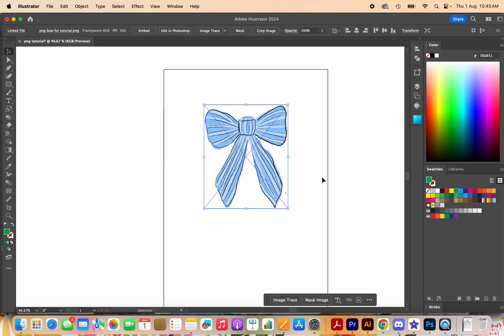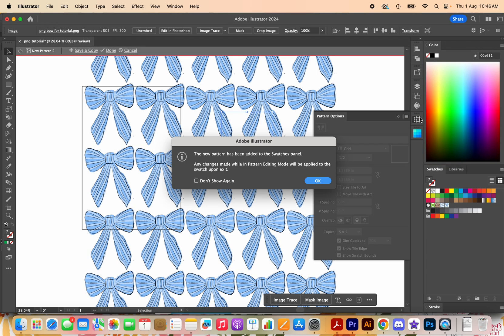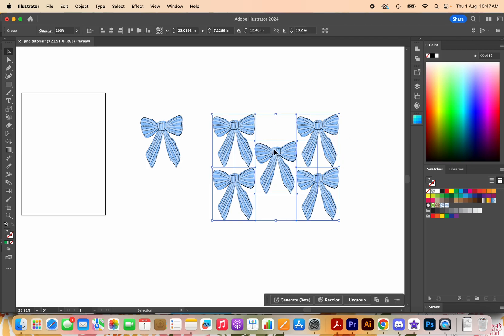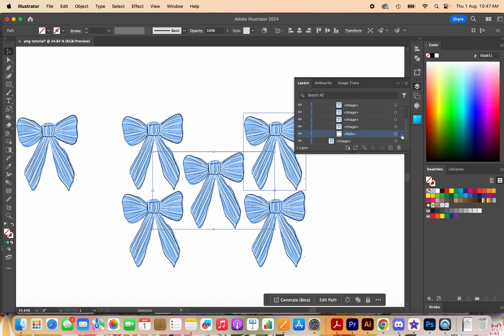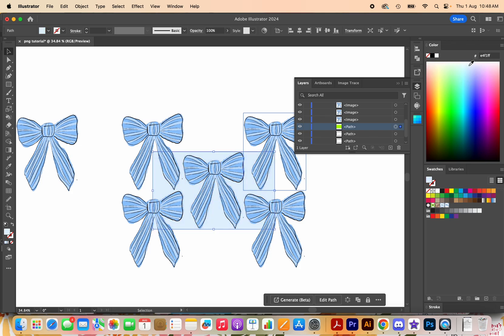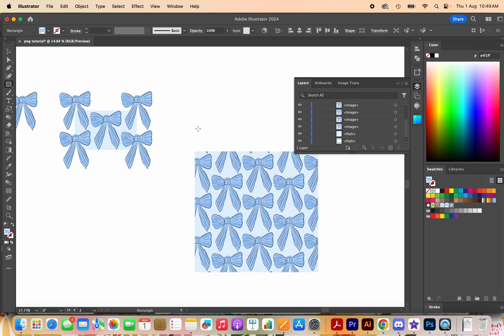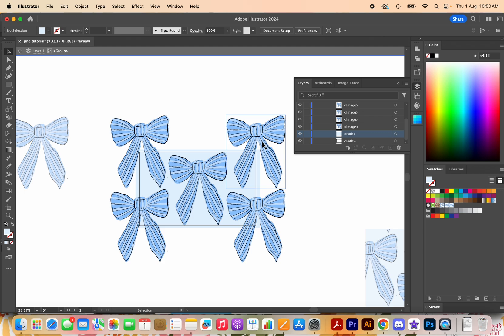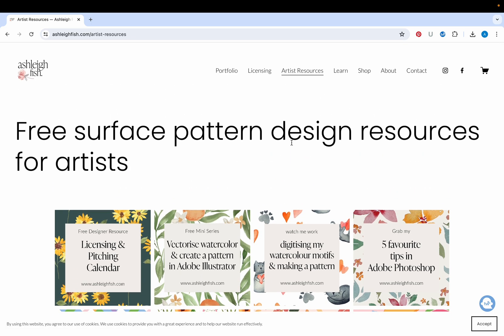Create a pattern using a PNG in Adobe Illustrator tutorial for surface pattern designers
Do you know you can create patterns in illustrator using pngs?

This is great when it comes to using the pattern preview tool in illustrator combines with your procreate or hand painted pngs!

You can use this method with any png, I like to use my procreate motifs or hand painted watercolours that I have edited in Photoshop.

*importing your png into illustrator
*creating a pattern
*changing the base colour
*creating an artboard so you can export the pattern tile.